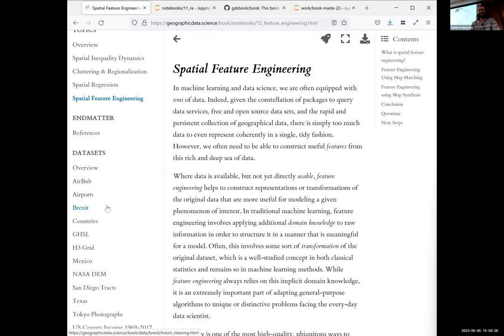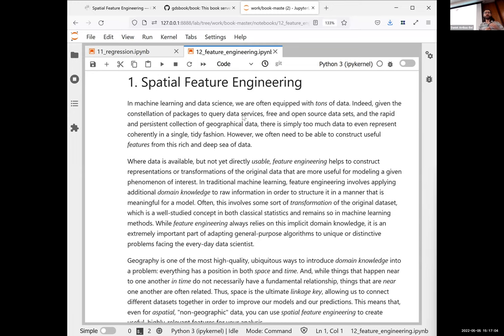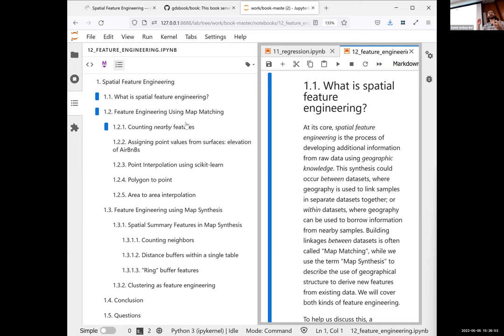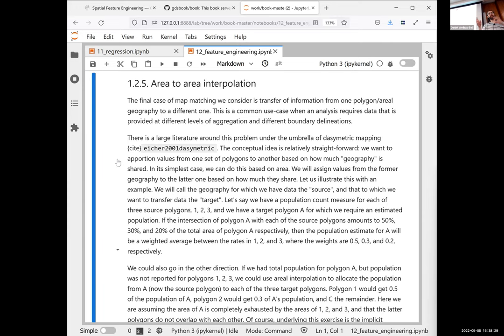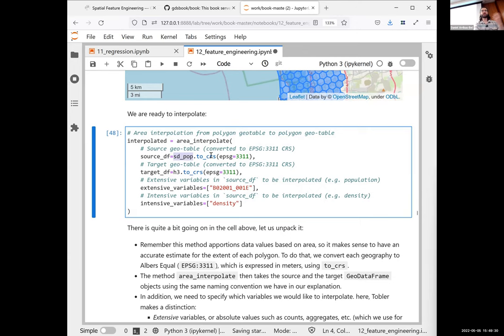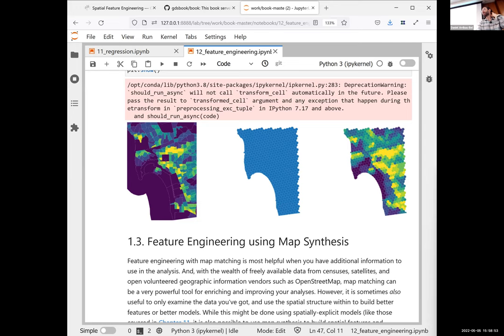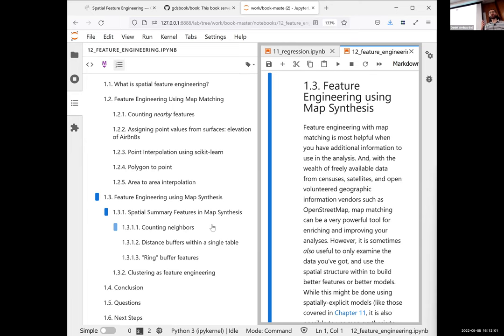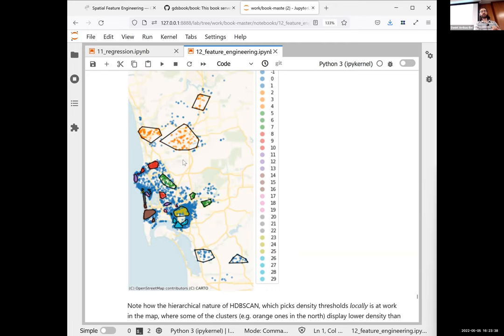Spatial Feature Engineering: Geographic Data Science with Python (Ch. 12; Dani Arribas-Bel)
Presentation at Center for Spatial Data Science at University of Chicago on May 6, 2022

Super-Charging your (Regression) Models with Space and Geographical Context

This talk will present an overview of different strategies to embed space and geographical context in (regression) models to improve their performance. Often, where a phenomenon takes place is relevant to both understand it and predict it, two of the main reasons for building empirical models. This talk will introduce you to two broad sets of techniques to do so in a systematic way: explicitly spatial regression, and spatial feature engineering. Spatial regression incorporates information about the spatial distribution of observations in the structural form of the model; spatial feature engineering does so in the “features” or variables that are then plugged into a model or algorithm. We will take a hands-on approach and illustrate several of these concepts using the modern Python stack for data science and rely on the upcoming book Geographic Data Science with Python. The only requirement for this session will be to bring an internet-connected laptop. Optionally, you may want to skim over chapter 12 of the book.

Reading:

Chapter 12 on spatial feature engineering which covers strategies to build space into your features/variables that you can then plug into non-spatial models (traditional regression or ML):